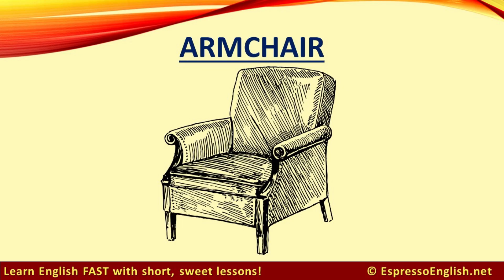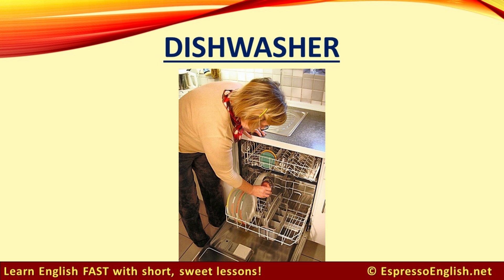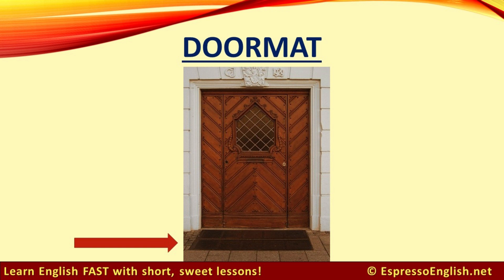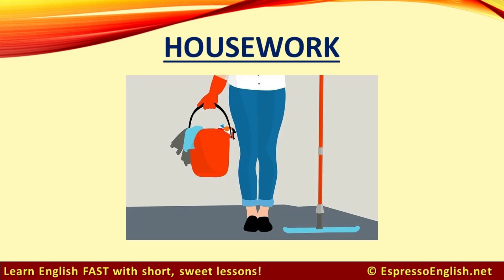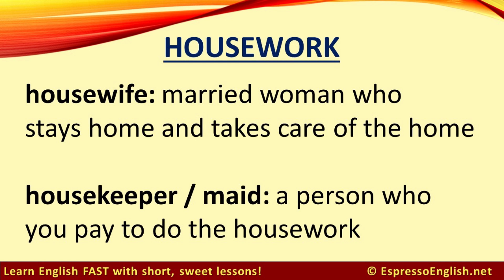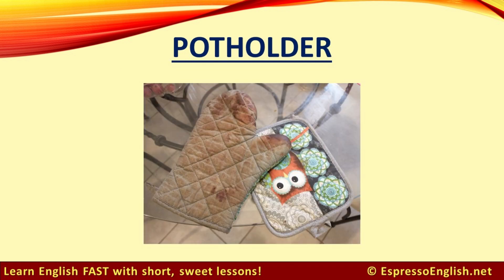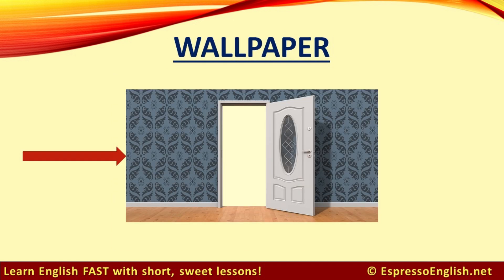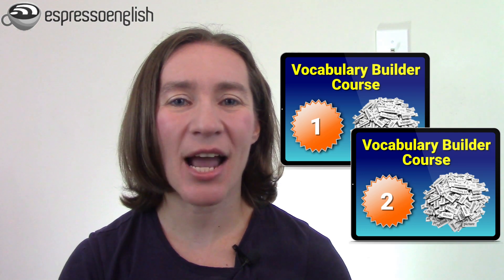20 Compound Words You Didn't Know Are In Your House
Compound words are made of two words together, forming a new word with a new meaning. For example:

bathroom = A room where you can take a bath
mailbox = A box in which you receive mail
toothbrush = A brush that you use on your teeth

Let's improve your English vocabulary and practice your pronunciation with these compound words around the house.

How many of these things do you have in your home?

When you expand your vocabulary, you will be able to express yourself better in English because you won't always have to pause trying to think of the right word.

You can increase your vocabulary by 1,000+ words in the next 30 days when you join my Vocabulary Builder Course – it's a FAST way to learn and practice useful English words!

There are two levels of the course – Level 1 is easier, and Level 2 is more advanced.

(The words in the courses are different, so you'll learn 1,000+ words in Level 1, and 1,000+ MORE words in Level 2).